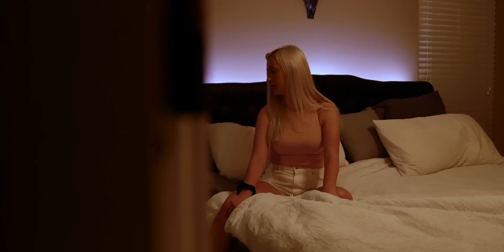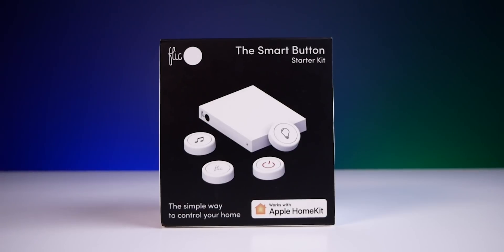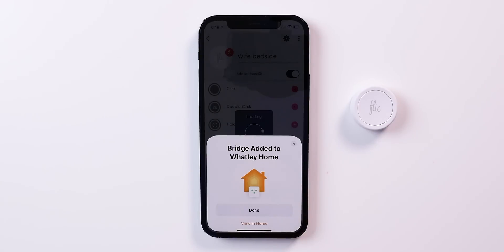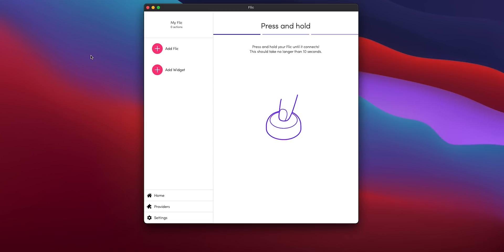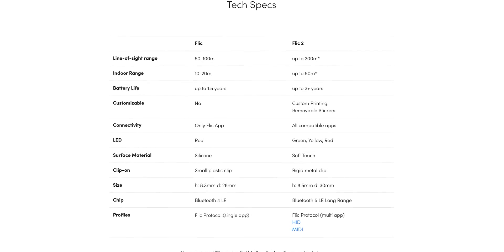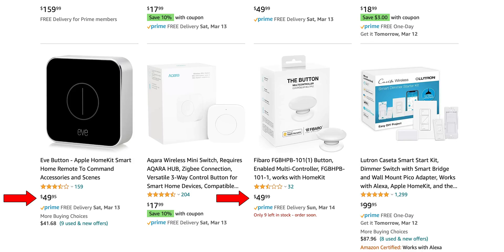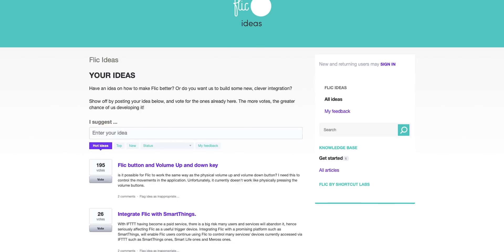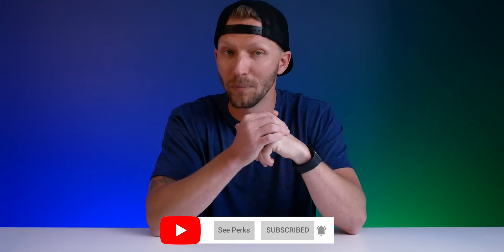Wife APPROVED: FLIC Smart Home Buttons! Works With HomeKit!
Flic buttons are compatible with over 1000 devices and services, recently including HomeKit. You can use these tiny little buttons to control your phone, numerous apps and services, your Mac, and, of course, your smart home!

Flic Shop

Flic User Manuals, Tutorials & FAQ s

All Flic Functions

Flic aims to inspire sharing selfless, unconditional joy and positivity with this giveaway.

**TO ENTER**
These are just SOME of the many incredible YouTubers that really inspire me. Leave a positive comment with ShareTheLove on these videos to enter the giveaway!

**WINNERS**
10x winners will be selected to win a three-pack of Flics, worth $79.99

Random winners will be selected and contacted directly in the comments section one week after this video is released. Keep a lookout for a direct reply to your comments!

Chapters:
0:00 Wife Approved (Intro)
1:35 Physical Controls for Home
2:22 Flic Kits and Pricing
3:51 Add Button to Hub / HomeKit
5:47 Other Integrations
6:29 Add Button to your Phone
6:51 Add Button to your Mac
7:06 Other Configurations
7:41 Making Fart Noises
8:10 SPECS - Buttons & Hub
9:57 Design & Customization
10:17 My Thoughts & Experience
14:00 Overall
14:24 ShareTheLove GIVEAWAY
16:37 Outtakes

🎥 RECOMMENDED VIDEOS